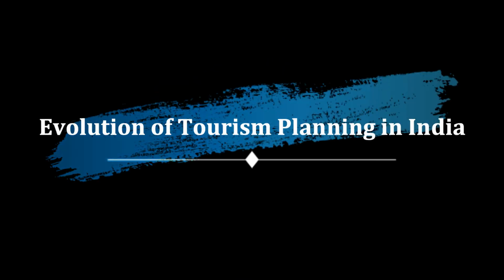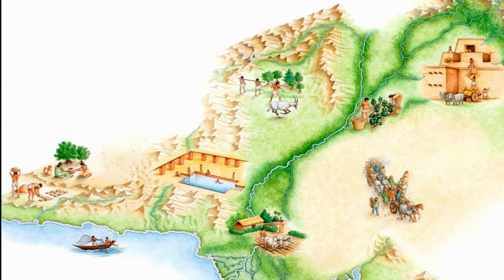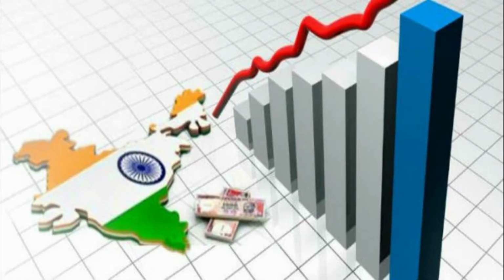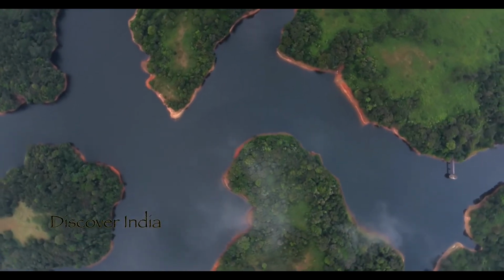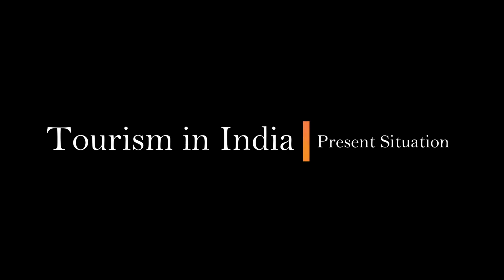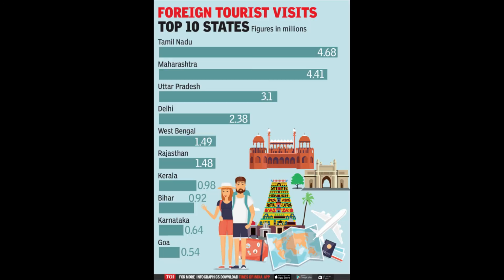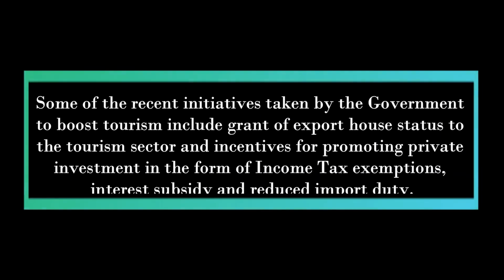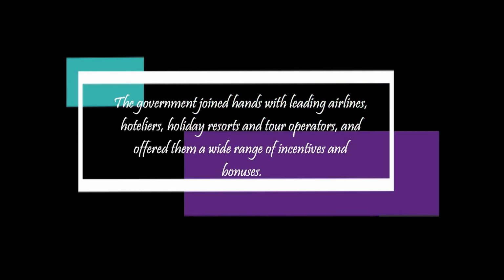Evolution of Tourism Planning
Definition:
According to Macintosh and Goeldner (1986): "Tourism is the sum of the phenomena and relationships arising from the interaction of tourists, business suppliers, host governments and host communities in the process of attracting and hosting these tourists and other visitors”.
UNWTO: “activities of persons travelling to and staying in places outside of their usual environment for not more than one consecutive year for leisure, business and other purposes”.
Planning
Planning is a dynamic process of determining goals, systematically selecting alternative courses of actions to achieve those goals, implementing the chosen alternatives, and evaluating the choice to determine if it is successful.
It is a multidimensional activity and seeks to be integrated. It embraces social, economic, political, and technological factors. It is concerned with the past, present and the future.
What Is Tourism Planning?
Tourism planning is the process of considering the needs of people planning a trip and using those factors to determine the best resources, programs and activities for their trip. Tourism planning is intended for local residents and businesses of the location, as well as tourists who travel there.
Development
Tourism development involves broadening the ownership base such that more people benefit from the tourism industry, skills development, job and wealth creation and ensuring the geographic spread of the industry throughout the province.
History of Indian Tourism
India is a centre of two ancient civilizations of the world called the Indus valley civilization, and the Aryan civilization. Tourism development in India started in the early sixties. By that time most of the other countries have achieved a remarkable progress in this area and has exploited to maximum possible extent. The best way to introduce India as a tourist destination to foreigners is that ‘India is a country of all seasons and all reasons. India’s tourism resources have always been considered immense. The geographical features are diverse, colourful and varied. As such the resource potential is so much that it can cater to all kinds and tastes of tourists.
The first conscious and organized efforts to promote tourism in India were made in 1945 when a committee was set up by the Government under the Chairmanship of Sir John Sargent, the then Educational Adviser to the Government of India. Thereafter, the development of tourism was taken up in a planned manner in 1956 coinciding with the Second Five Year Plan. The approach has evolved from isolated planning of single unit facilities in the Second and Third Five Year Plans. The Sixth Plan marked the beginning of a new era when tourism began to be considered a major instrument for social integration and economic development.
Present Situation and Features of Tourism in India
Today tourism is the largest service industry in India, with a contribution of 6.23% to the national GDP and providing 8.78% of the total employment. India witnesses more than 5 million annual foreign tourist arrivals and 562 million domestic tourism visits. The tourism industry in India generated about US$100 billion in 2008 and that is expected to increase to US$275.5 billion by 2018 at a 9.4% annual growth rate. The Ministry of Tourism is the nodal agency for the development and promotion of tourism in India and maintains the "Incredible India" campaign.
According to World Travel and Tourism Council, India will be a tourism hotspot from 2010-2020, having the highest 10-year growth potential. As per the Travel and Tourism Competitiveness Report 2009 by the World Economic Forum, India is ranked 11th in the Asia Pacific region and 62nd overall, moving up three places on the list of the world's attractive destinations. It is ranked the 14th best tourist destination for its natural resources and 24th for its cultural resources, with many World Heritage Sites, both natural and cultural, rich fauna, and strong creative industries in the country. India also bagged 37th rank for its air transport network. The India travel and tourism industry ranked 5th in the long-term (10-year) growth and is expected to be the second largest employer in the world by 2019.